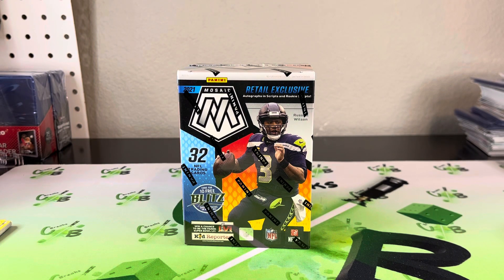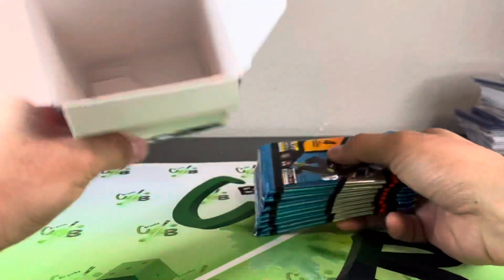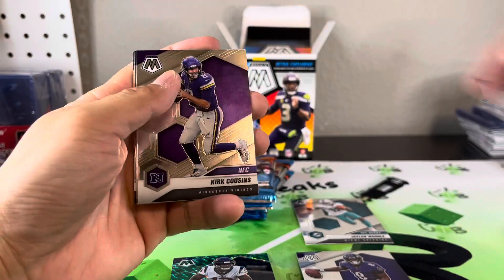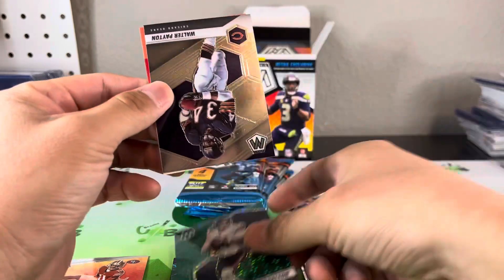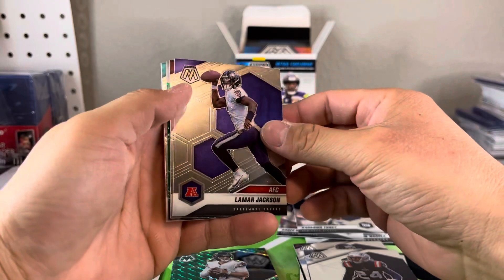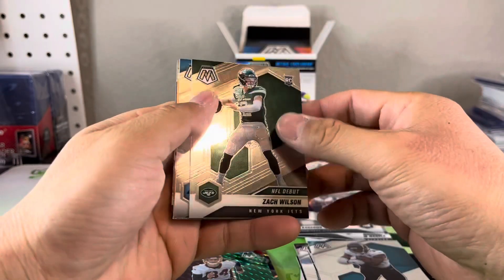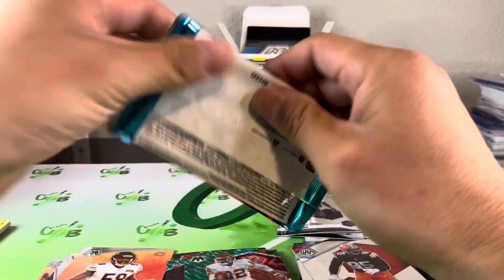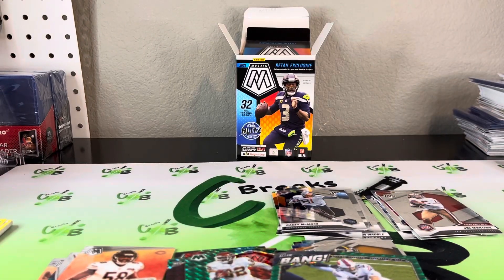2021 Mosaic Football Blaster